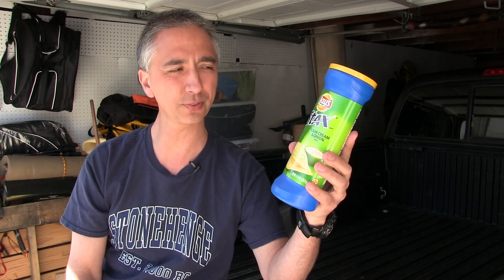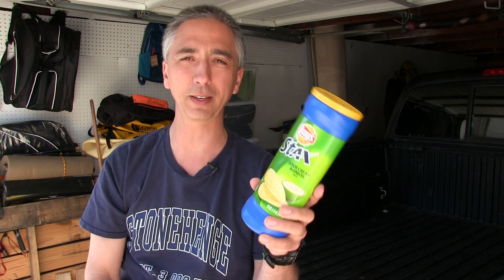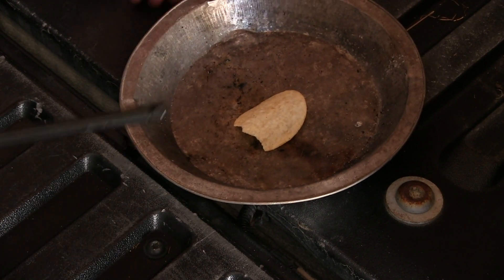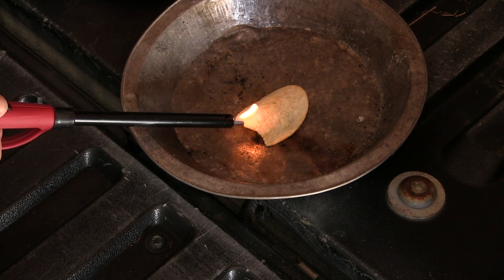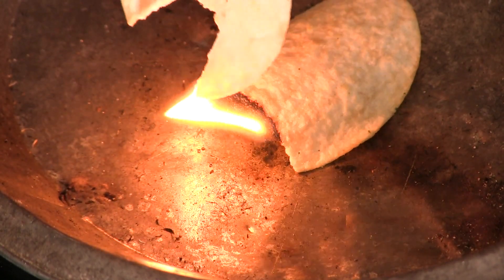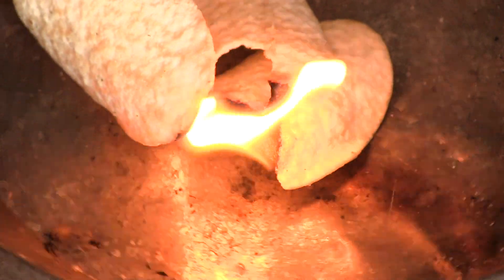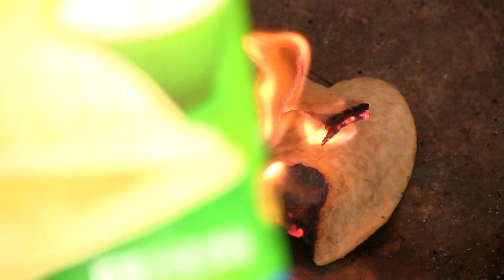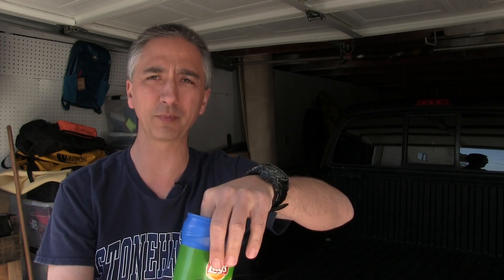How to Start a Fire Using Potato Chips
Knowing how to build a fire in an emergency can save your life. Aaron shows you how to use potato chips as a survival firestarter. This technique requires a minimal effort to get a life-saving blaze going.
Lays potato chips Stax
Fire Steel flint striker
Survival.